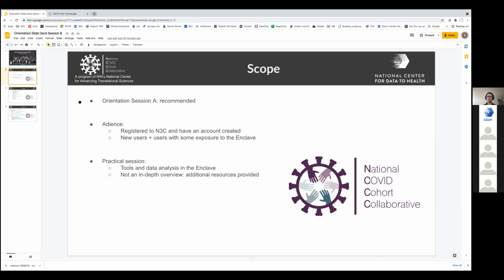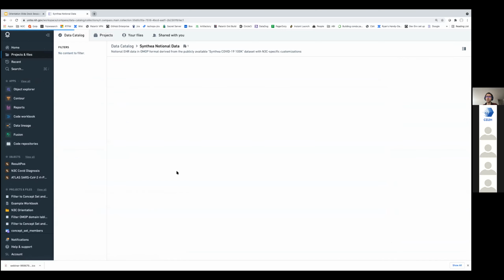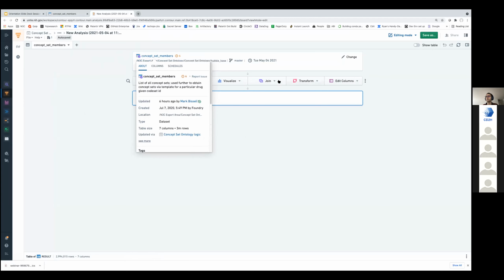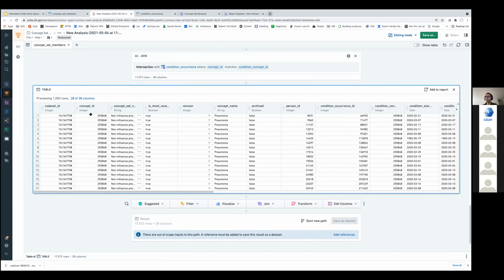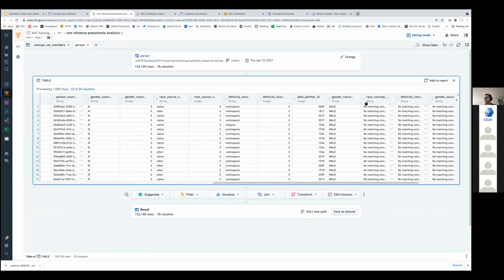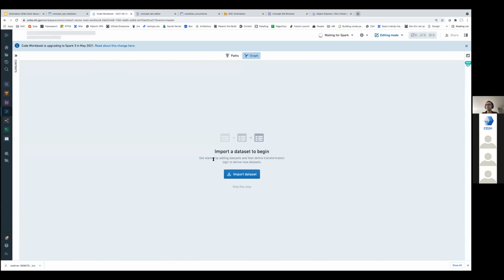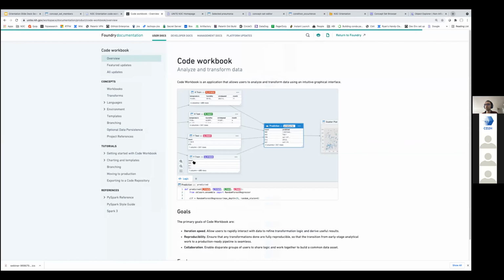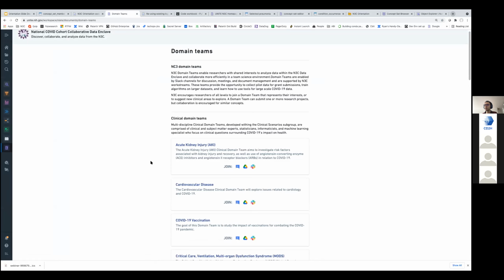N3C Orientation Session B (Technical Orientation) 4.4.21